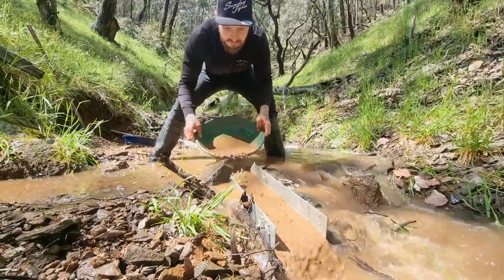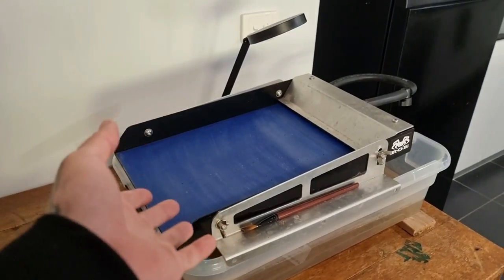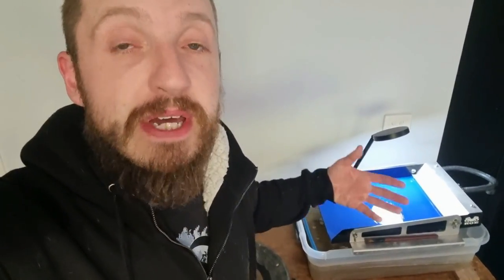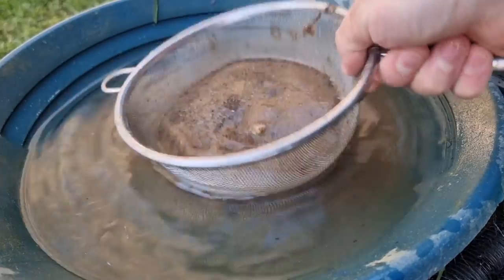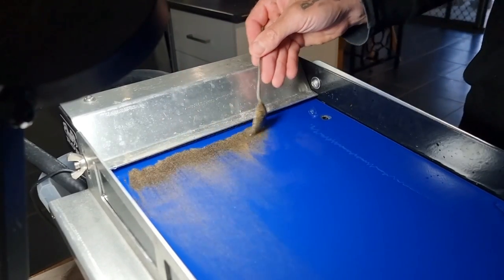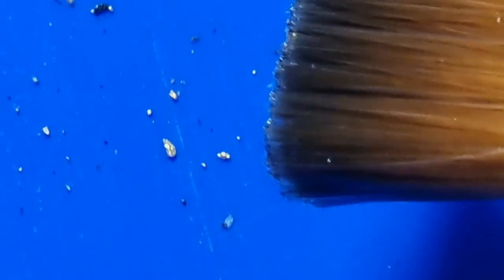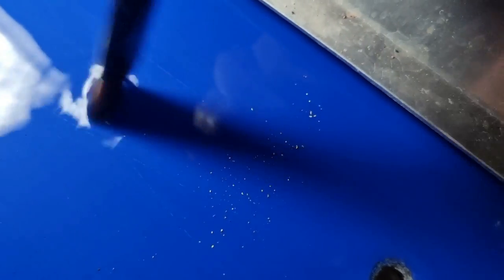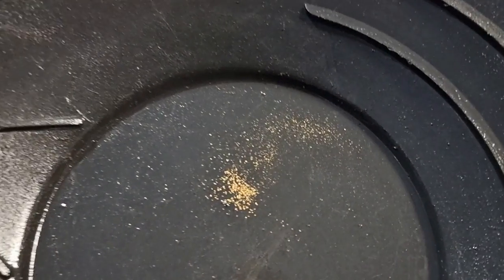I cannot believe the gold recovery from this one simple modification to my Miller Table